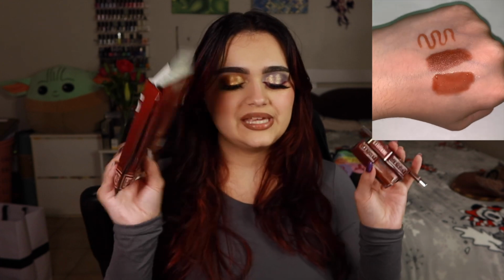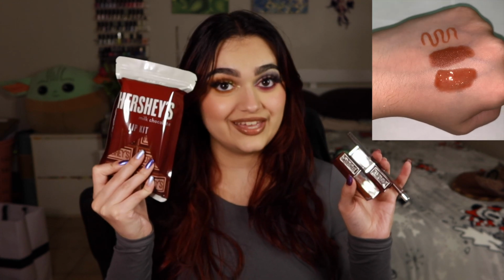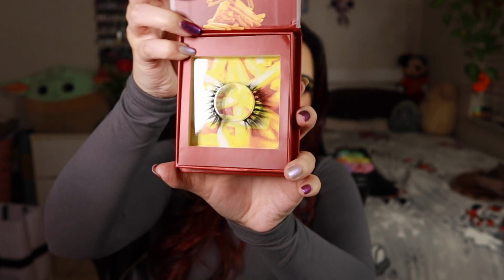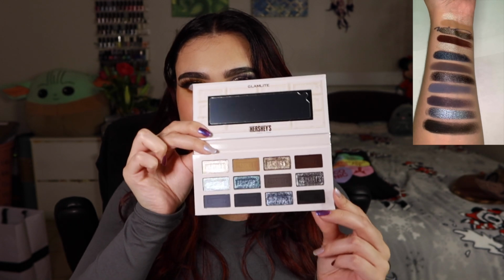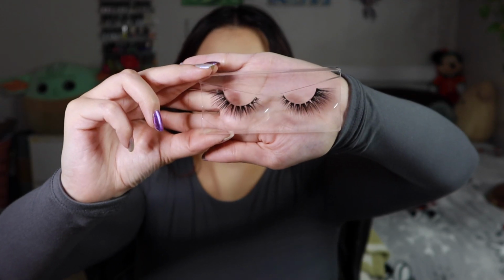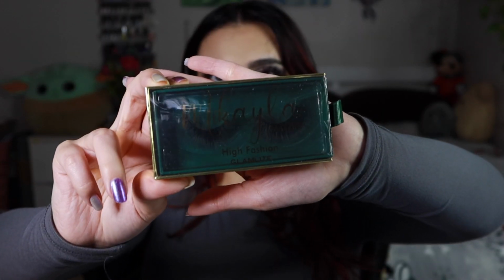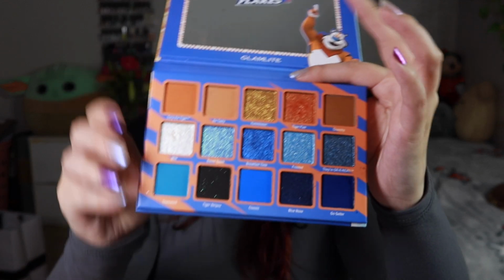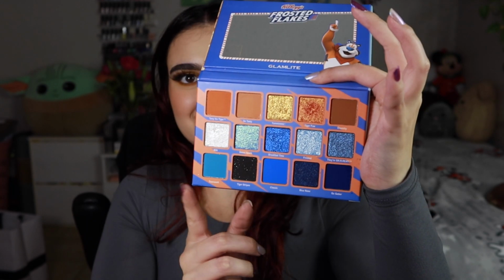IS THE GLAMLITE FOODIE BOX WORTH IT?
Join me in the excitement of unboxing the new Glamlite Foodie Box! 🎁🍔 Dive into the mystery as we unveil 10 exclusive items, carefully curated from Glamlite's most beloved collections. Inside, you'll discover 3 delectable eyeshadow palettes, 3 stunning pairs of lashes, a lip kit with matching liner, a face palette for that flawless finish, and a surprise mystery item to add an extra dash of glamour. This Foodie Mystery Box is a feast for the senses, and I can't wait to share the joy of unboxing these fabulous treats with you! 🌮🍰

FAQ📌:
- What camera do I use? Canon PowerShot G7 X Mark III Camera

Time Stamps
0:00 Intro
0:24 Unboxing the Glamlite Foodie Box
3:17 Rundown on the Glamlite Foodie Box
4:20 Bloopers

TAGS (please disregard): glamlite foodie box, glamlite foodie box holiday edition, glamlite, glamlite cosmetics, glamlite foodie box unboxing, foodie box, glamlite review, glamlite pie palette, glamlite foodie box holiday, glamlite foodie box chocolate, glamlite foodie box limited edition, glamlite foodie box pie edition, glamlite palette, new makeup releases, glamlite holiday foodie box, glamlite taco palette, eyeshadow palette, mystery box, glamlite palettes, indie makeup, vlogmas